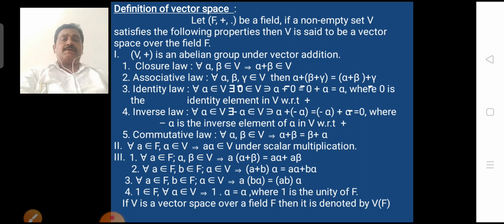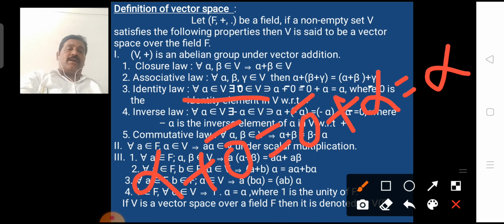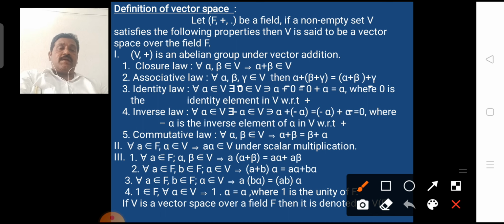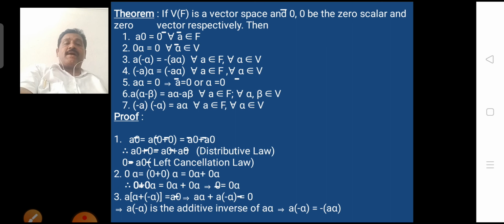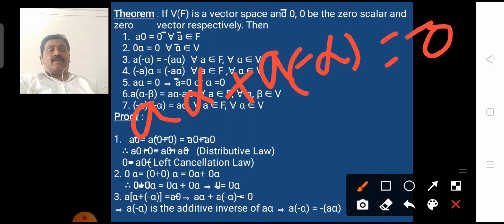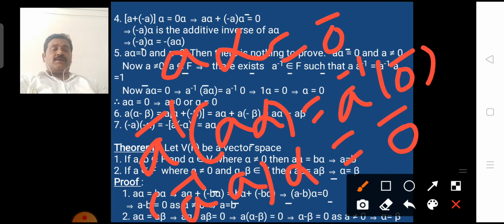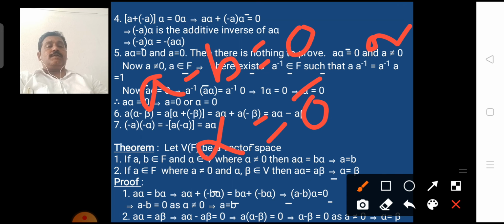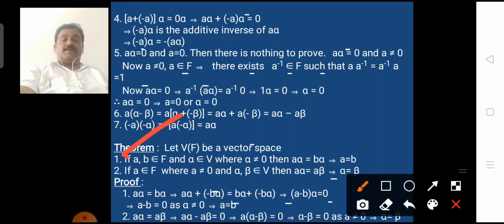Properties of Vector Spaces